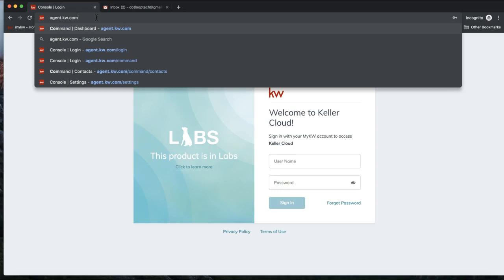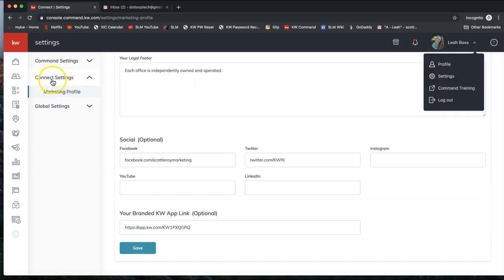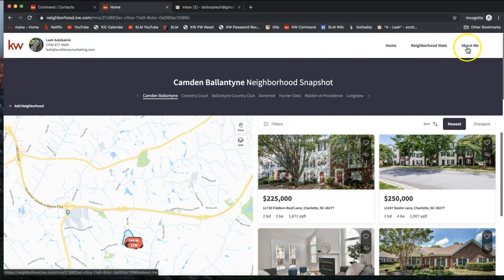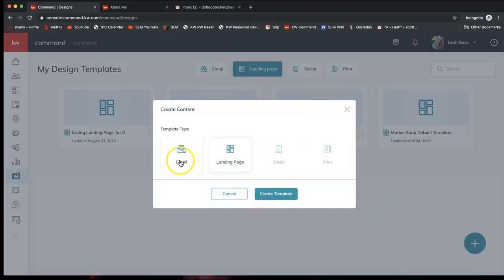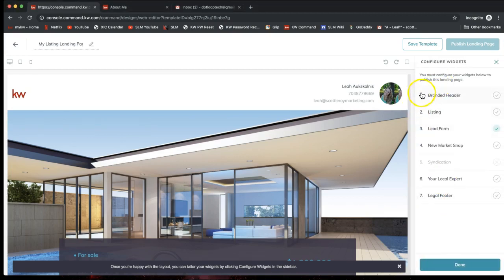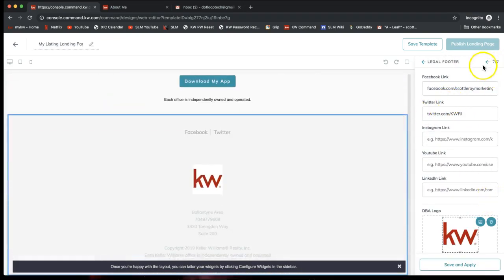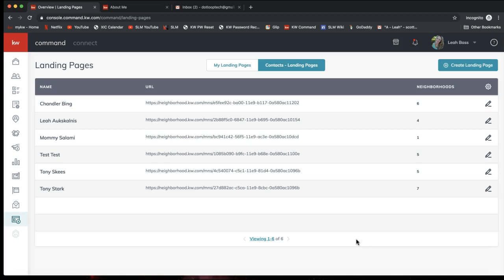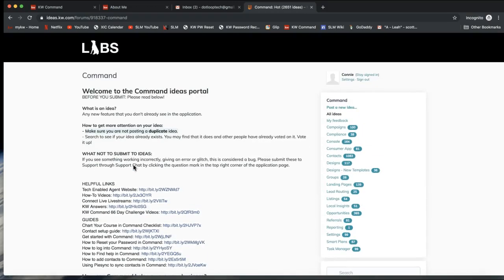Listings and Landing Pages in Command - 8/23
Learn how to create Nieghborhood and Listing Landing Pages and search in KWLS 2.0 in KW Command with Leah Aukskalnis of Scott Le Roy Marketing!